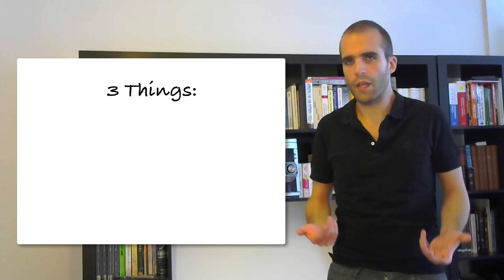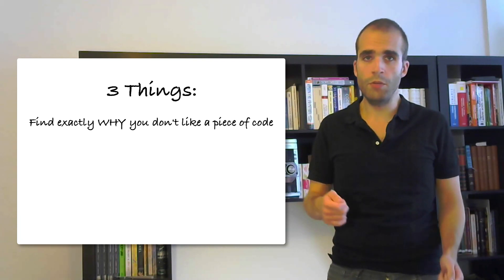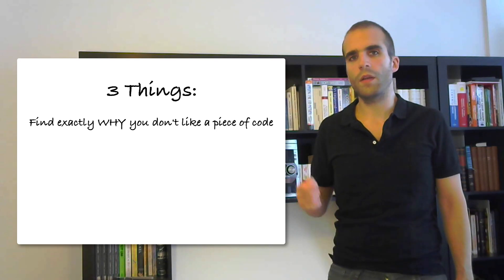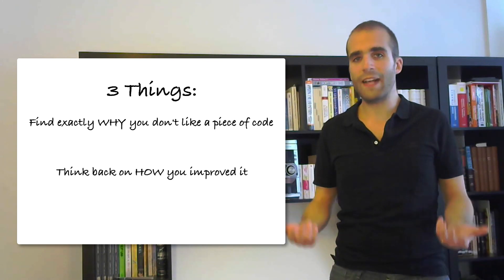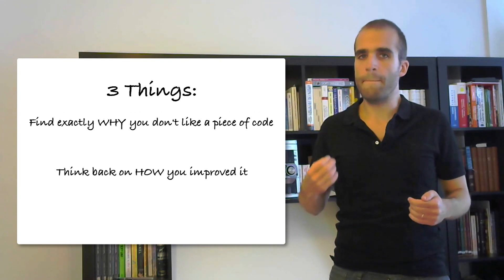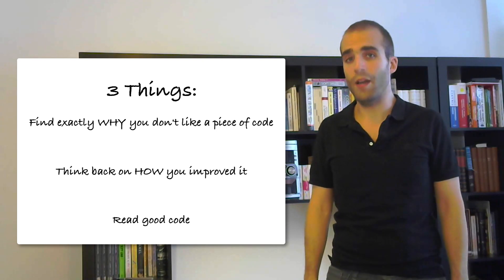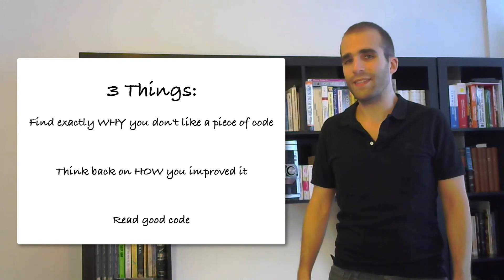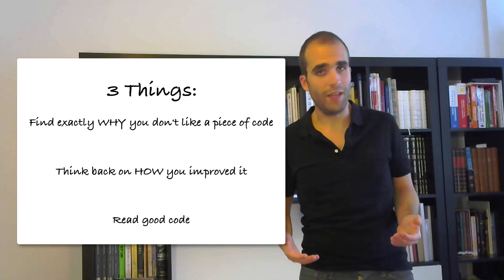Using Bad Code to Learn How to Write Great Code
Bad code can in fact be turned into learning material, it all depends on how we look at it! Here are 3 ways to make the most out of code that you don't like.
More about expressive code on fluentcpp.com!